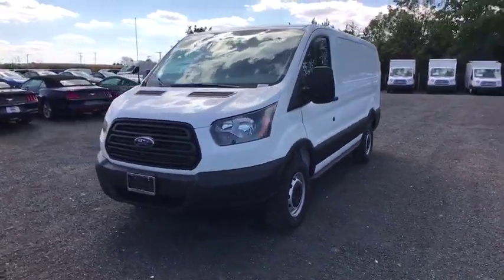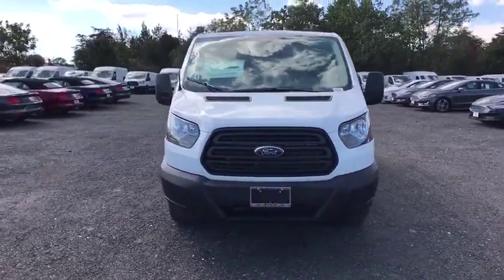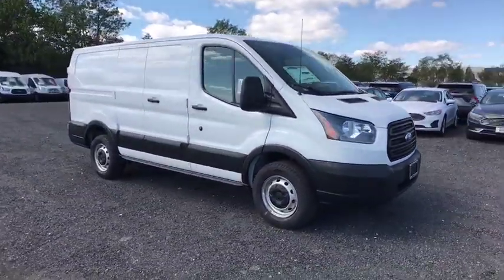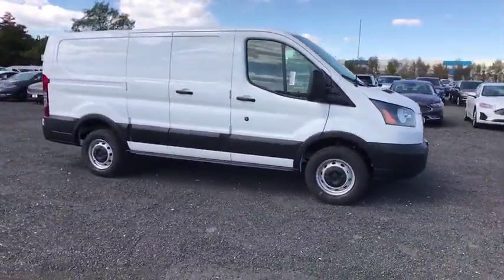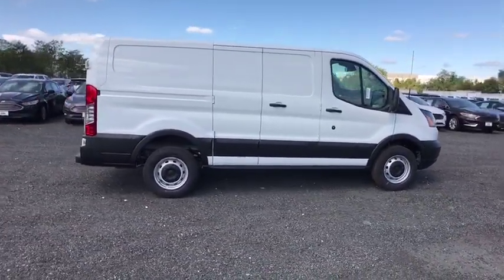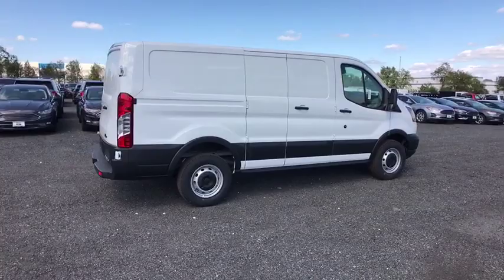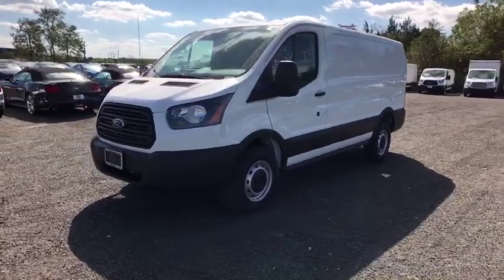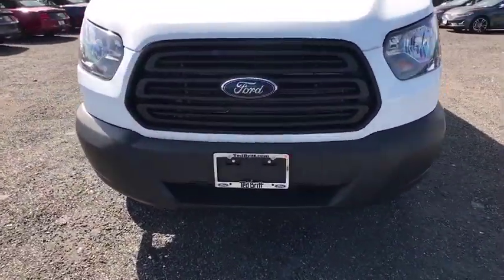2019 Ford Transit_Van Chantilly, Leesburg, Sterling, Manassas, Warrenton, VA C91444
New 2019 Ford Transit_Van available in Chantilly, Virginia at Ted Britt Ford Lincoln. Servicing the Leesburg, Sterling, Manassas, Warrenton, VA area.
2019 Ford Transit_Van T-350 130 Low Rf 9500 GVWR Swing-Out RH Dr - Stock#: C91444 - VIN#: 1FTBW1ZM2KKB59368